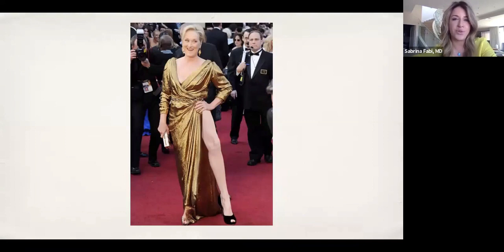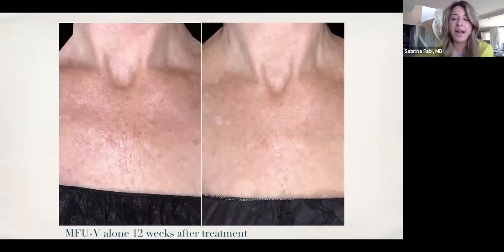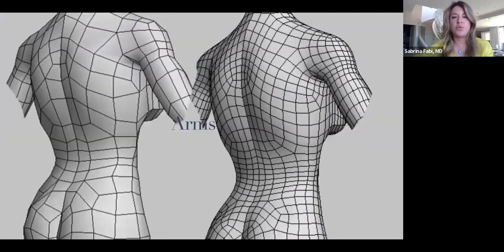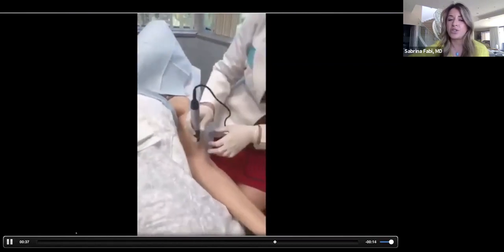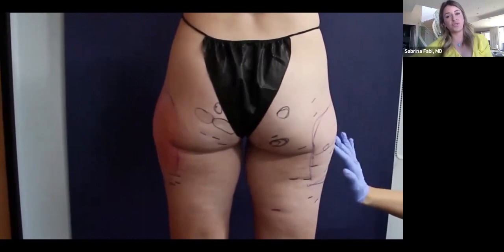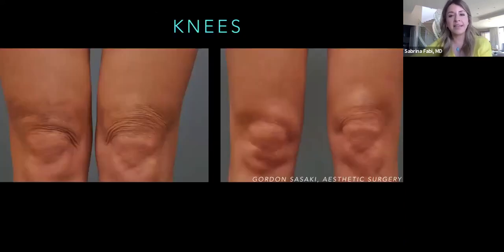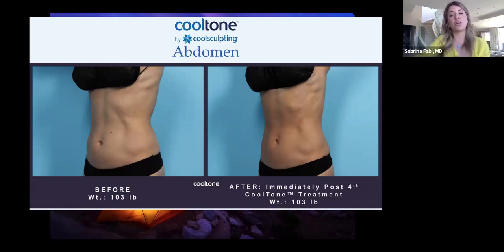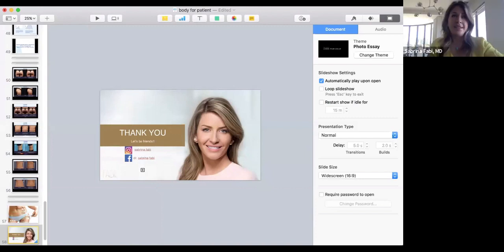Dr. Sabrina Fabi: Don't Let Your Body Give Away Your Age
Tune in to hear Dr. Fabi's latest patient webinar on the latest in cellulite treatments, inner arm crepiness, chest wrinkles and more!